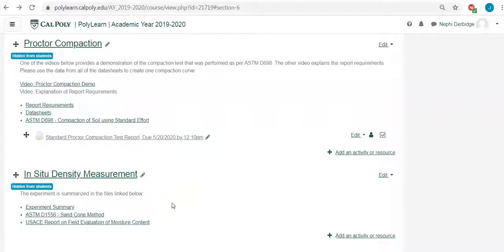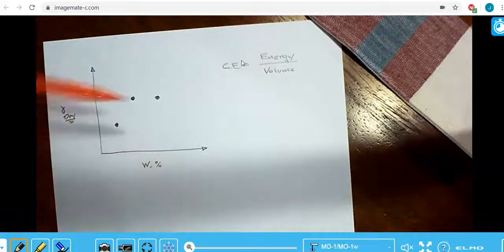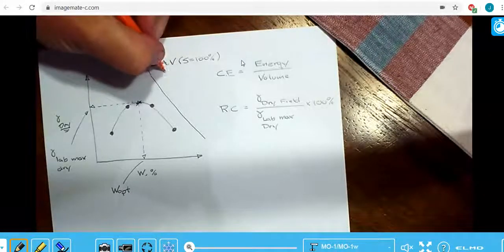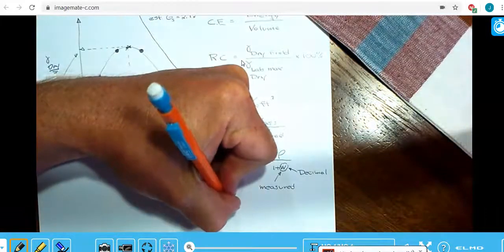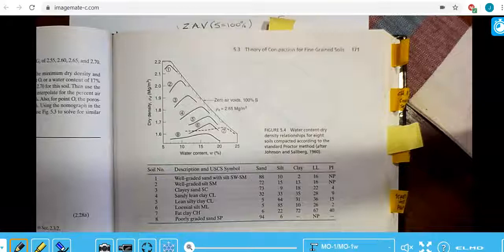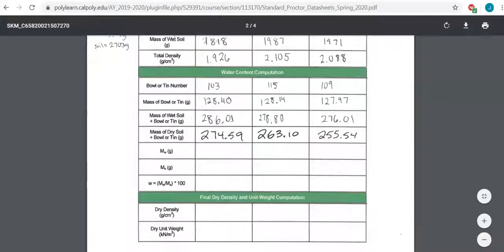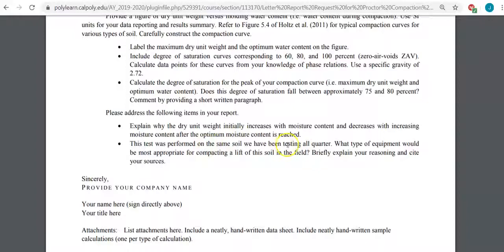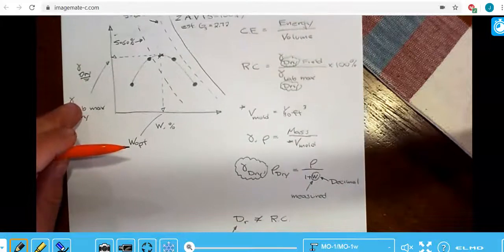Report Requirements for proctor compaction Test